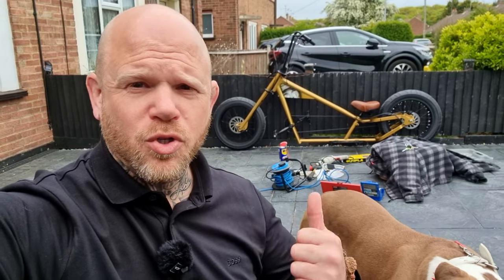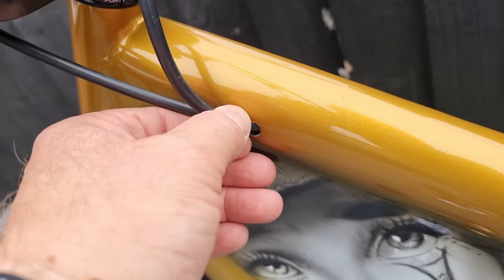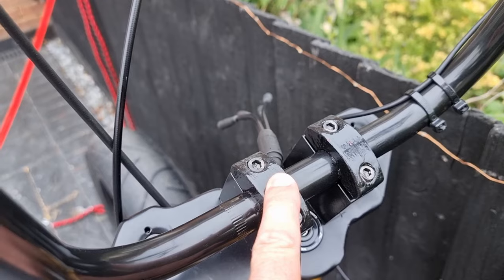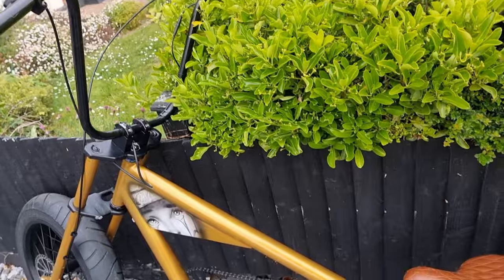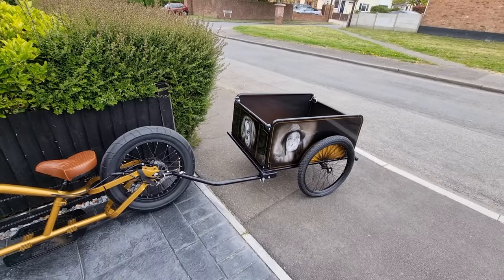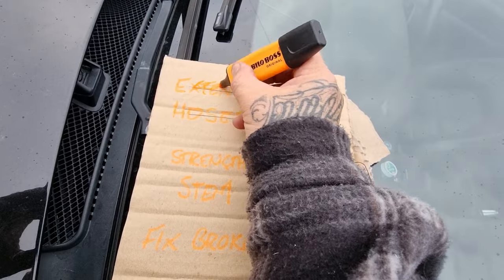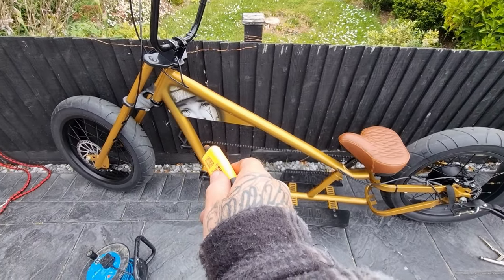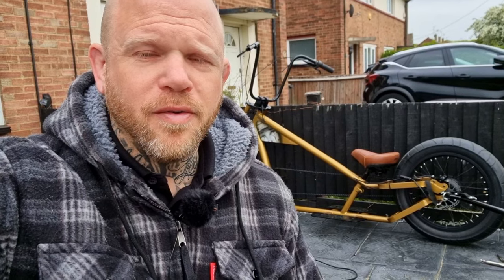CUSTOM E-BIKE LOWRIDER GETS HITCHED!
SLAMMED CHOPPER E-BIKE GETS HYDRAULIC BRAKE WORKING, CUSTOM TRAILER FITTED FOR FIRST TIME!